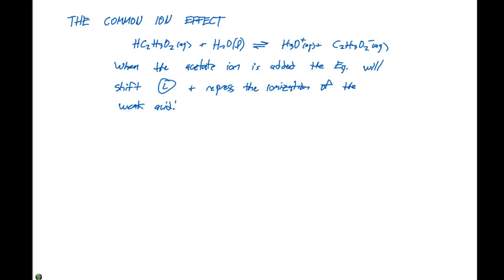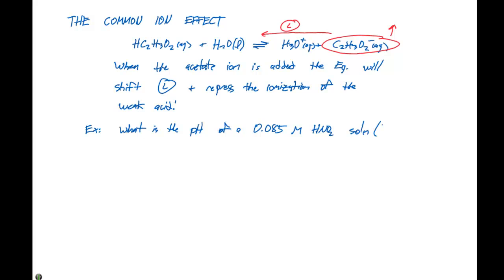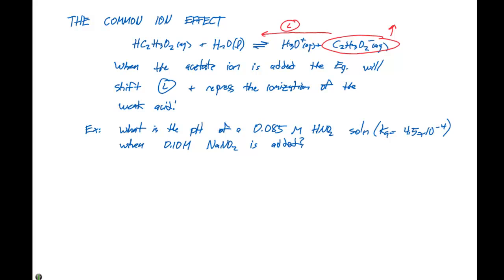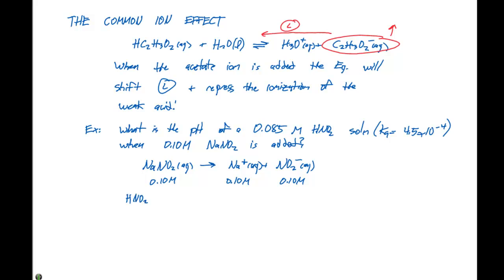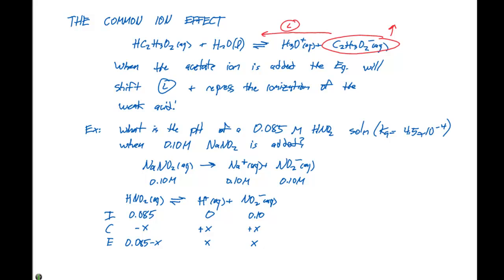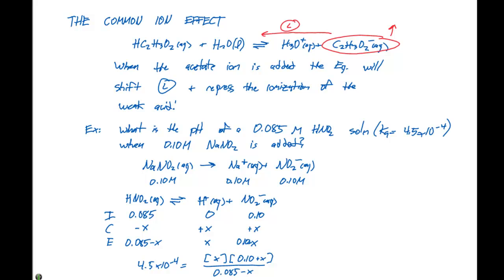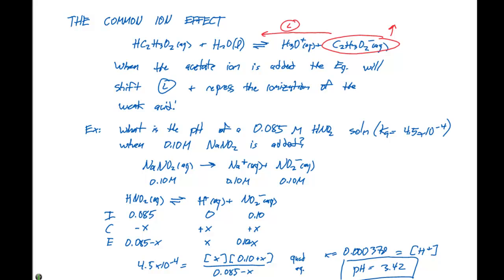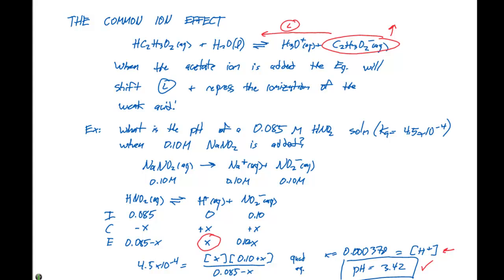17.1 The Common Ion Effect